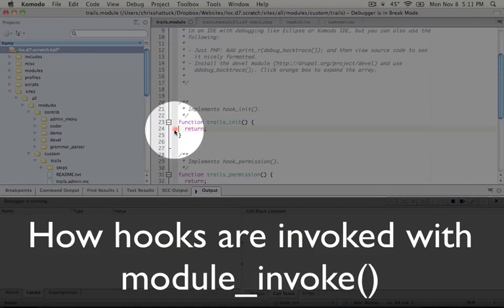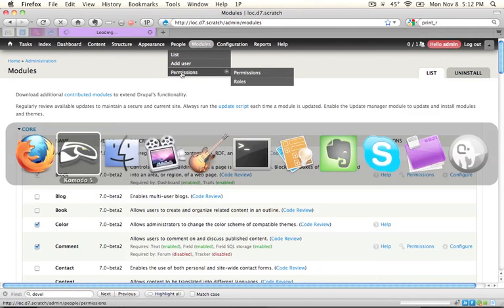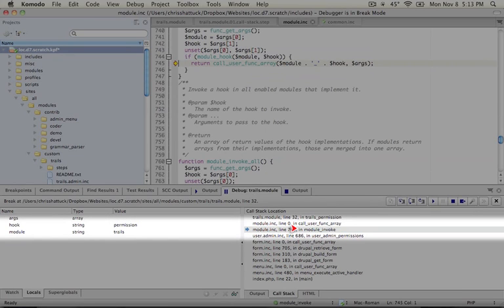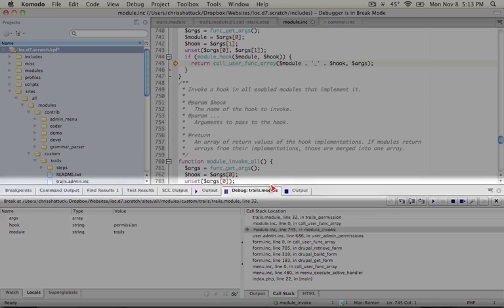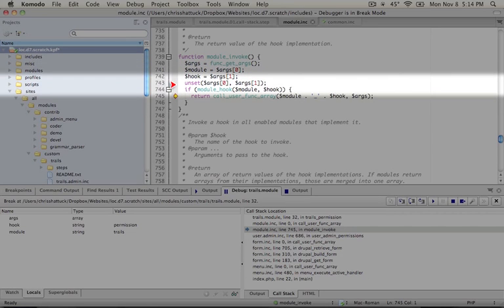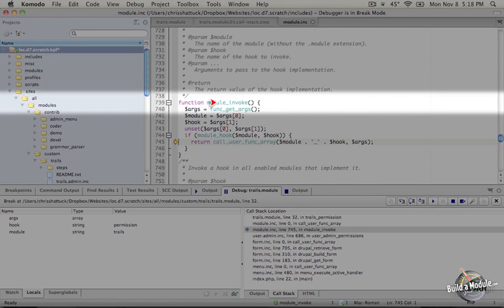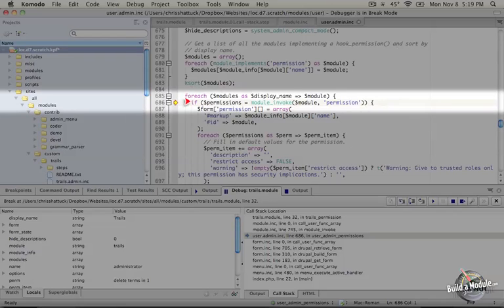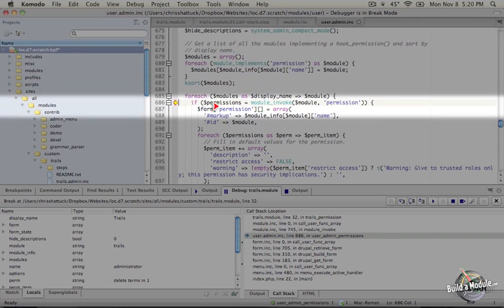how hooks are invoked with module invoke